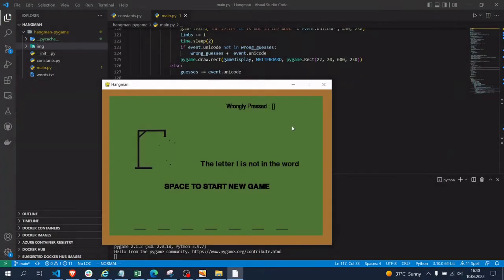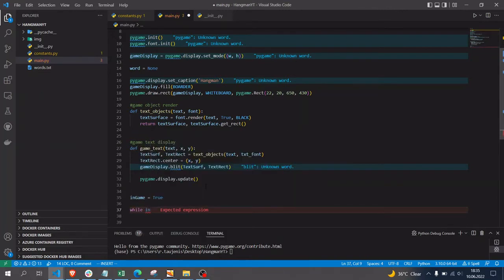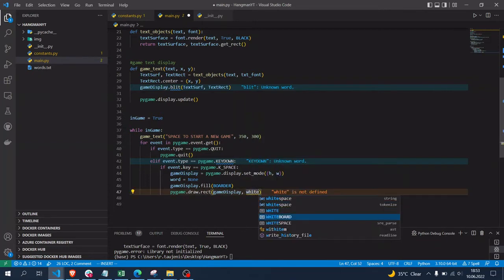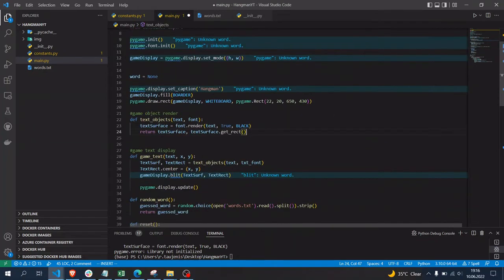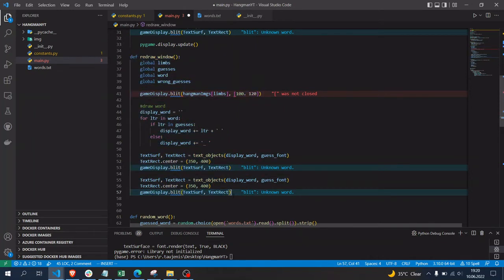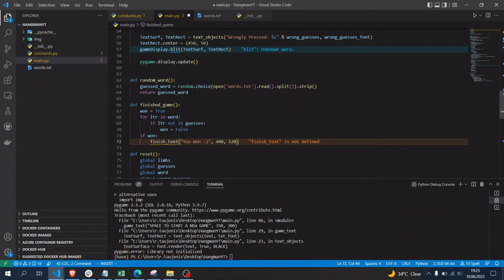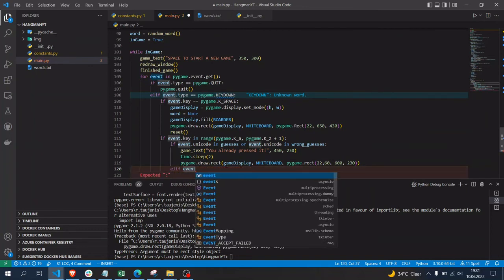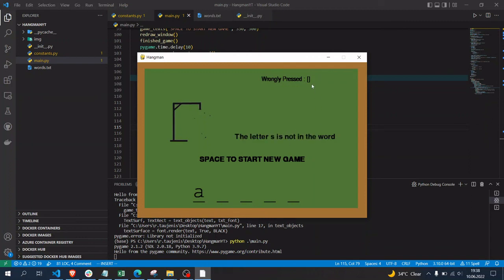Create a simple Hangman game with Python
Beginner friendly guide of Python and using Pygame library. No OOP approach used, thus perfect to kickstart your learning journey.

Introduction:(00:00)
End Result(00:17)
Start Project(00:38)
Create main script(01:44)
Display game, start logic creation(06:20)
Finished(27:17)
Medium blog of project(28:29)